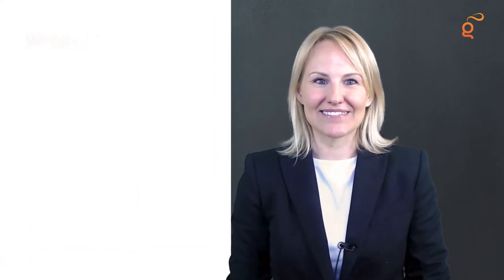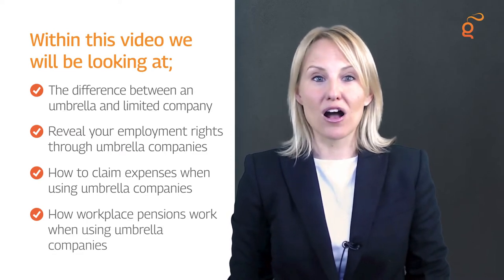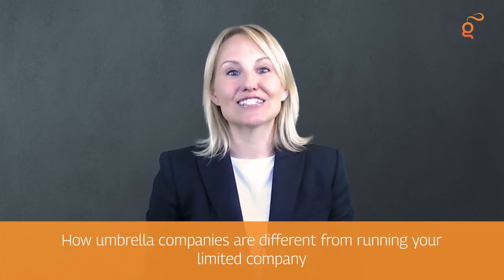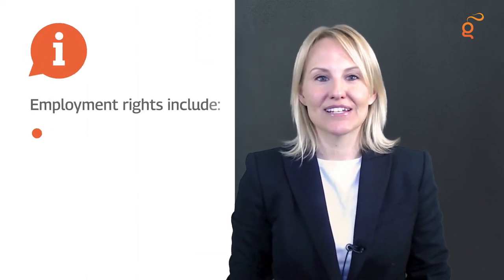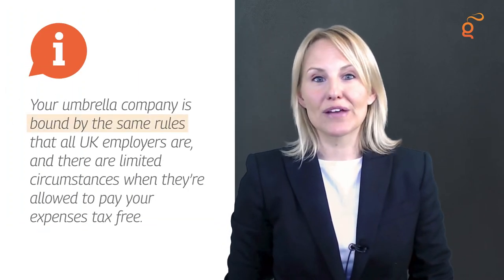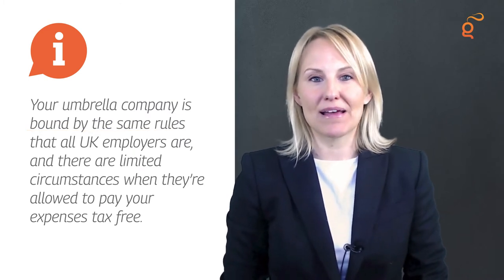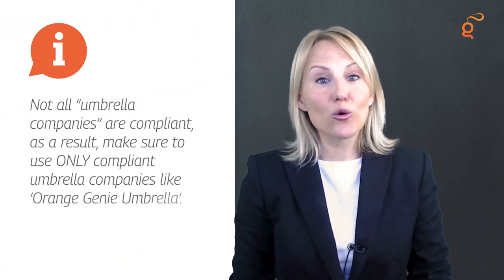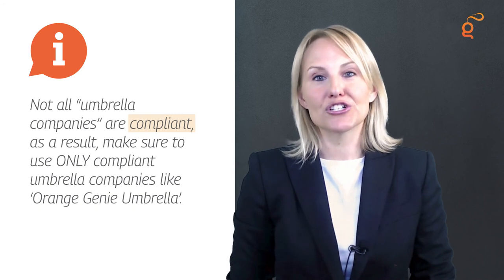What You Need to Know if You’re New to Umbrella Companies